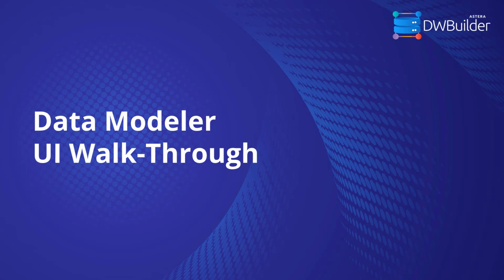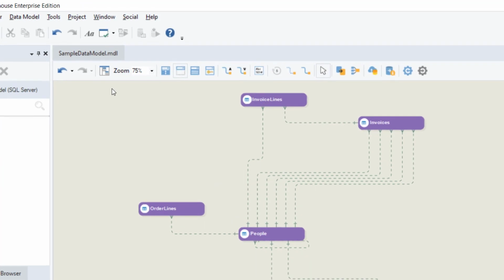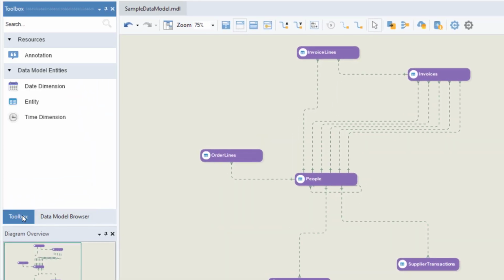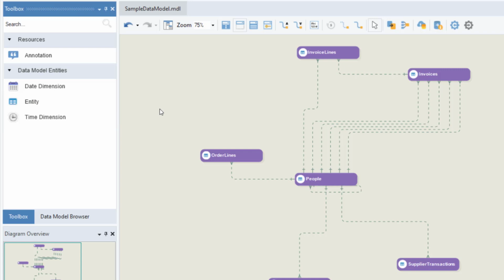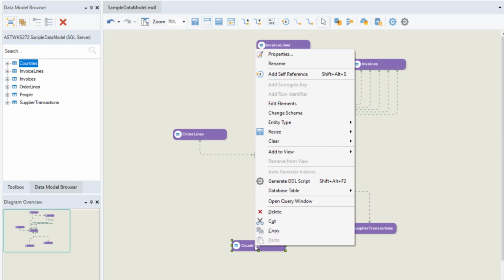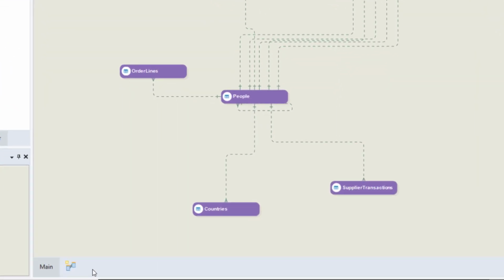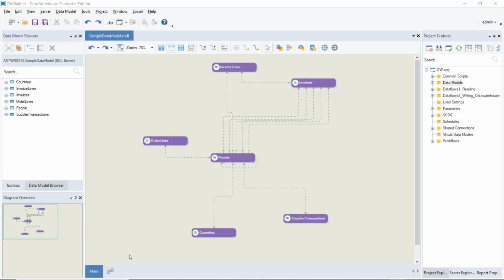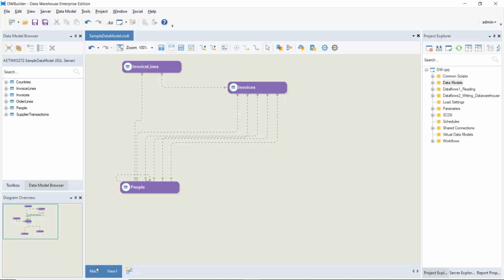Data Modeler UI Walk-Through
In this video, we’ll be going over the user interface of Astera DW Builder’s data modeler or data model designer.